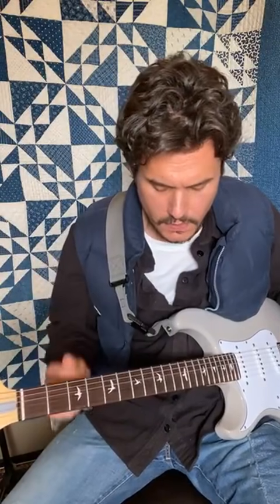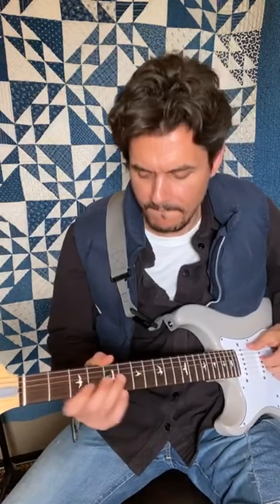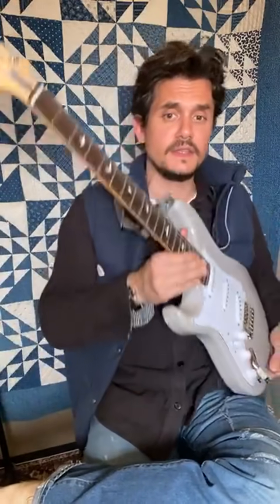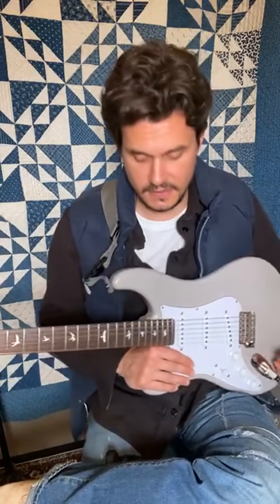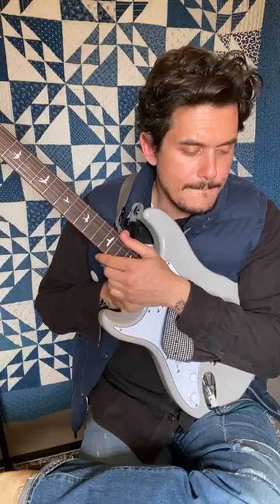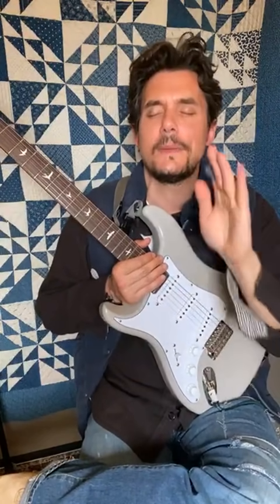John Mayer on Instagram Live-Guitar lesson in Montana - May 7,2020